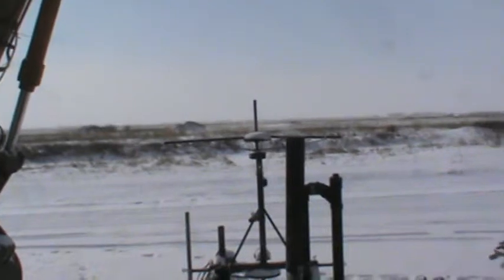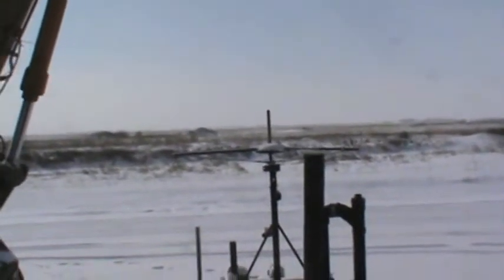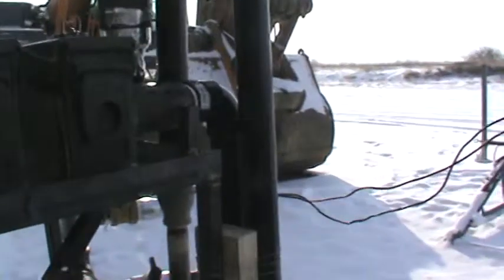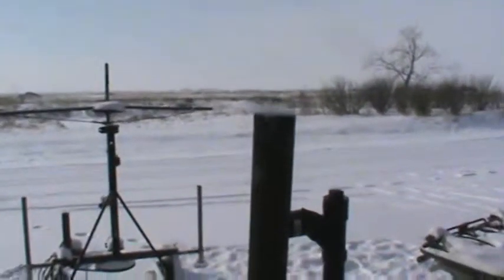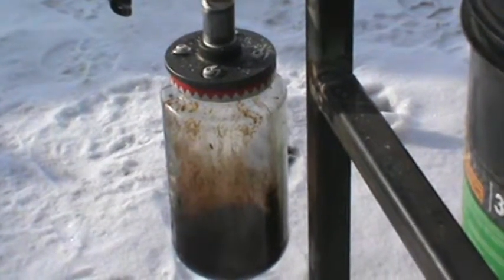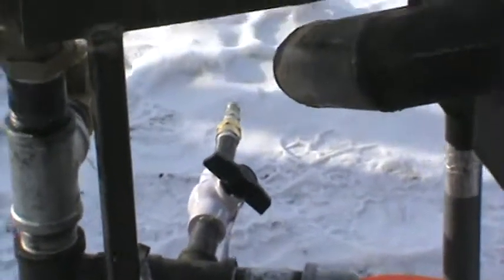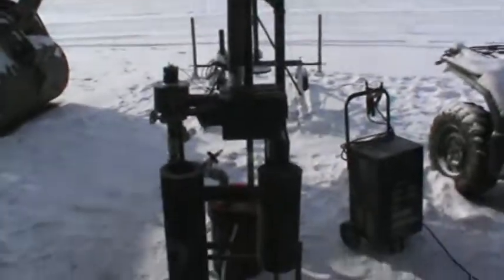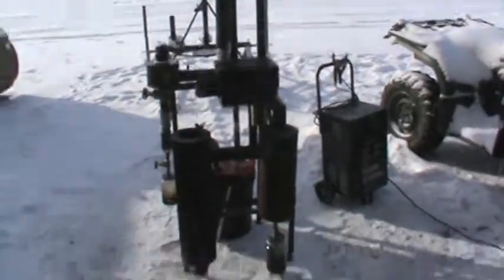Wood Gasifier Water and Tar Separation Video 7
Cool down safety overview